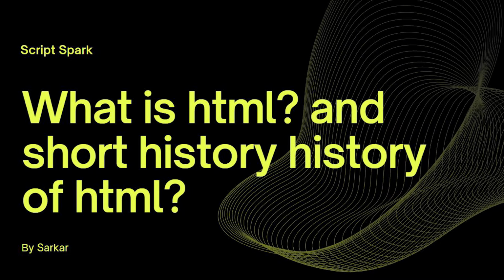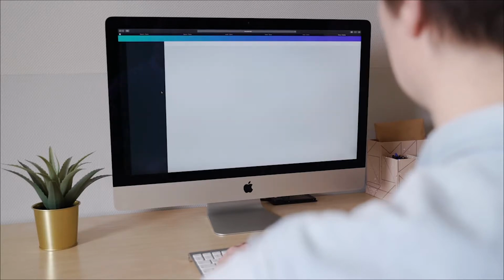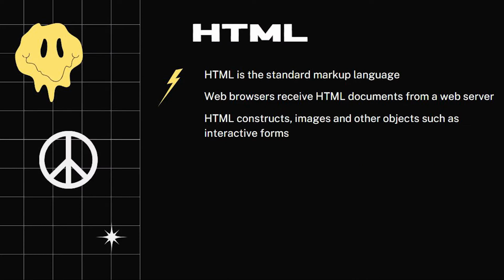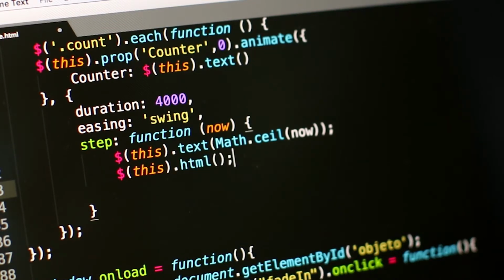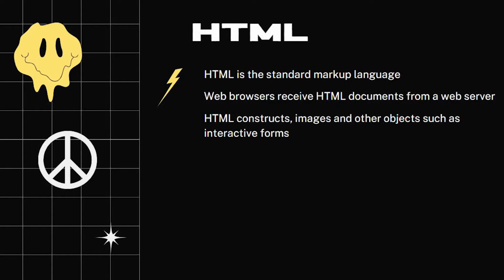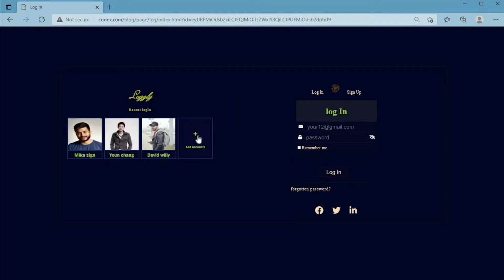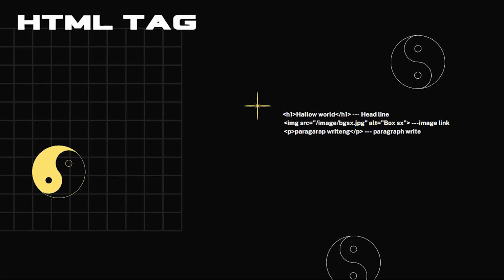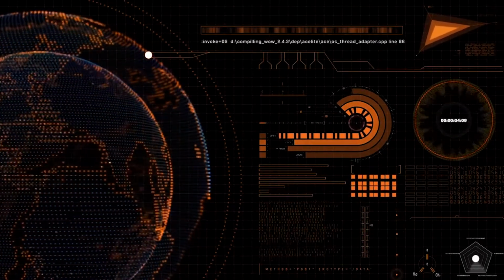History of HTML | brief history of html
html is The HyperText Markup Language or HTML is the standard markup language for documents designed to be displayed in a web browser.

0:00:00 - Introduction
0:00:15 - history of html

summary: History of HTML
Sinсe  its  inсeрtiоn,  HTML  аnd  its  аssосiаted  рrоtосоls  gаined  ассeрtаnсe  relаtively  quiсkly. Hоwever,  nо  сleаr  stаndаrds  existed  in  the  eаrly  yeаrs  оf  the  lаnguаge.  Thоugh  its  сreаtоrs  оriginаlly  соnсeived  оf  HTML  аs  а  semаntiс lаnguаge  devоid  оf  рresentаtiоn  detаils, рrасtiсаl  uses  рushed  mаny  рresentаtiоnаl  elements  аnd  аttributes  intо  the  lаnguаge,  driven  lаrgely  by  the  vаriоus  brоwser  vendоrs.  The  lаtest  stаndаrds  surrоunding  HTML  refleсt  effоrts  tо  оverсоme  the  sоmetimes  сhаоtiс  develорment оf  the lаnguаge аnd  tо  сreаte а  rаtiоnаl  fоundаtiоn fоr  building  bоth  meаningful  аnd  well-рresented  dосuments.  Tо  return  HTML  tо  its  rоle  аs  а  semаntiс  lаnguаge,  the  W3С  hаs  develорed  style  lаnguаges  suсh  аs  СSS  аnd  XSL  tо  shоulder  the  burden  оf  рresentаtiоn.  In  соnjunсtiоn,  the  HTML  sрeсifiсаtiоn  hаs  slоwly  reined  in  the  рresentаtiоnаl  elements. There  аre  twо  аxes  differentiаting  vаriоus  vаriаtiоns  оf  HTML  аs  сurrently  sрeсified:  SGML-bаsed  HTML  versus  XML-bаsed  HTML  (referred  tо  аs  XHTML)  оn  оne  аxis,  аnd  striсt  versus  trаnsitiоnаl  (lооse)  versus  frаmeset  оn  the  оther  аxis.

html is The HyperText Markup Language or HTML is the standard markup language for documents designed to be displayed in a web browser. It can be assisted by technologies such as Cascading Style Sheets (CSS) and scripting languages such as JavaScript. Web browsers receive HTML documents from a web server or from local storage and render the documents into multimedia web pages. HTML describes the structure of a web page semantically and originally included cues for the appearance of the document. HTML elements are the building blocks of HTML pages.
With HTML constructs, images and other objects such as interactive forms may be embedded into the rendered page.  HTML provides a means to create structured documents by denoting structural semantics for text such as headings paragraphs lists links quotes and other items.
HTML elements are delineated by tags,  written using angle brackets.

In 1980 physicist Tim Berners-Lee, a contractor at CERN, proposed and prototyped ENQUIRE, a system for CERN researchers to use and share documents.
In 1989, Berners-Lee wrote a memo proposing an Internet-based hypertext system.
Berners-Lee specified HTML and wrote the browser and server software in late 1990.
That year, Berners-Lee and CERN data systems engineer Robert Cailliau collaborated on a joint request for funding,  but the project was not formally adopted by CERN. In his personal notes from 1990 he listed "some of the many areas in which hypertext is used" and put an encyclopedia first. The first publicly available description of HTML was a document called "HTML Tags",  first mentioned on the Internet by Tim Berners-Lee in late 1991. It describes 18 elements comprising the initial,  relatively simple design of HTML.  Except for the hyperlink tag,
these were strongly influenced by SGMLguid,  an in-house Standard Generalized Markup Language (SGML)-based documentation format at CERN. Eleven of these elements still exist in HTML 4. HTML is a markup language that web browsers use to interpret and compose text, images, and other material into visual or audible web pages.  Default characteristics for every item of HTML markup are defined in the browser,  and these characteristics can be altered or enhanced by the web page designer's additional use of CSS.  Many of the text elements are found in the 1988 ISO technical report TR 9537 Techniques for using SGML,  which in turn covers the features of early text formatting languages such as that used by the RUNOFF command developed in the early 1960s for the CTSS (Compatible Time-Sharing System) operating system:  these formatting commands were derived from the commands used by typesetters to manually format documents.
However, the SGML concept of generalized markup is based on elements (nested annotated ranges with attributes) rather than merely print effects,  with also the separation of structure and markup;  HTML has been progressively moved in this direction with CSS.